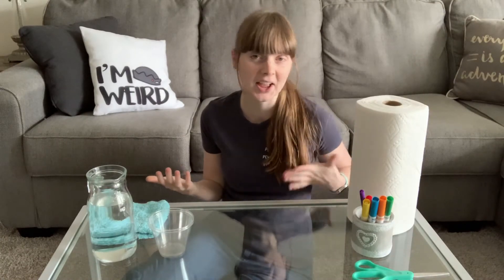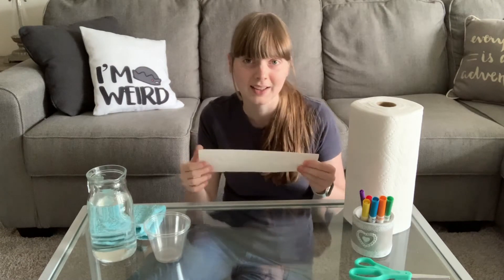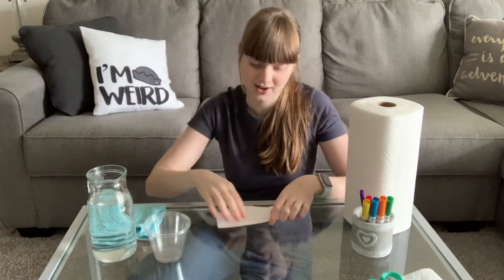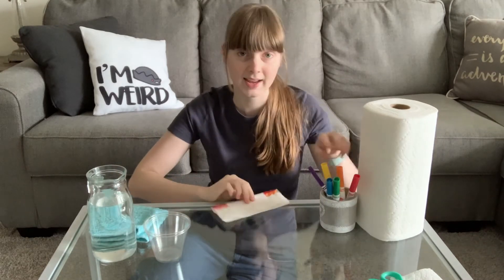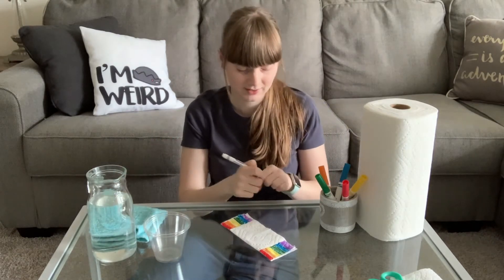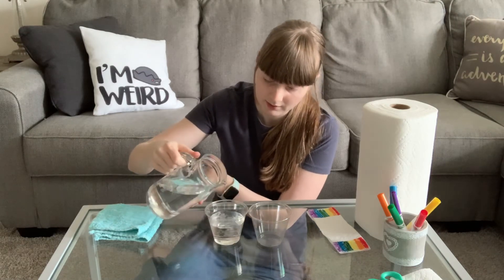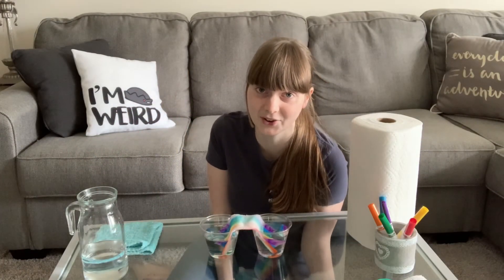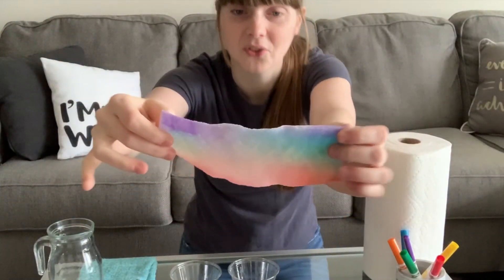Growing a Rainbow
Did you enjoy what you saw? Check out the link below for more details: